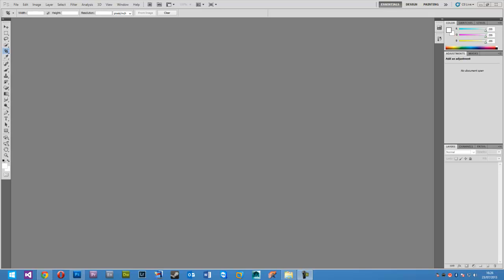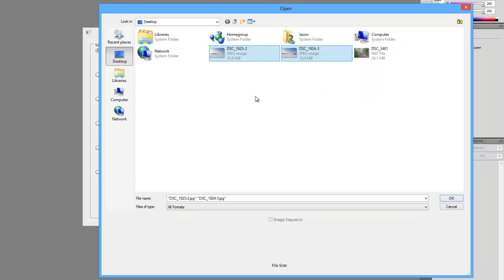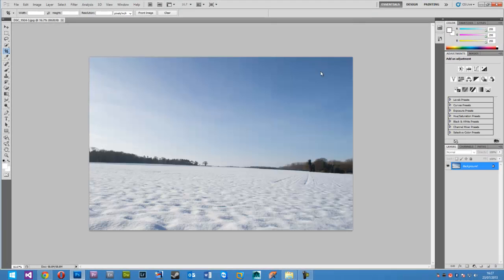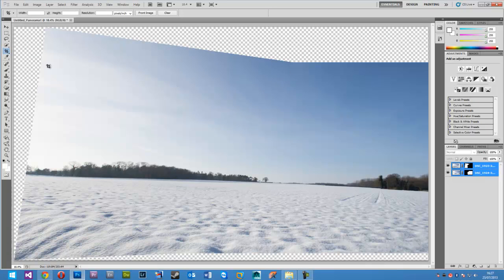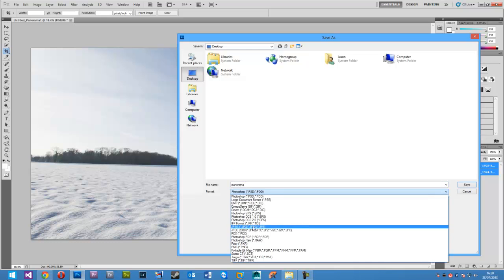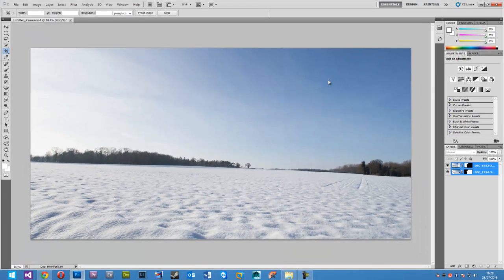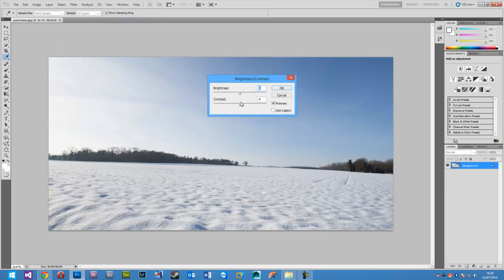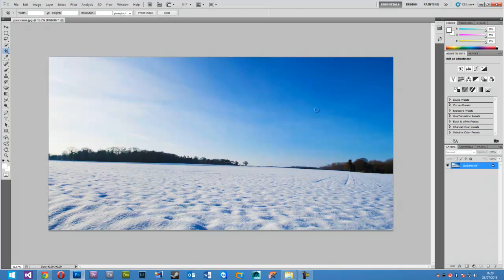Adobe Photoshop - Panorama Tutorial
**Please watch in 720p for optimum viewing experience!**

Learn how to create a panorama from multiple JPEGs by watching this Photoshop tutorial!

For more, see my 'Photography Learn Through Video' tutorials!